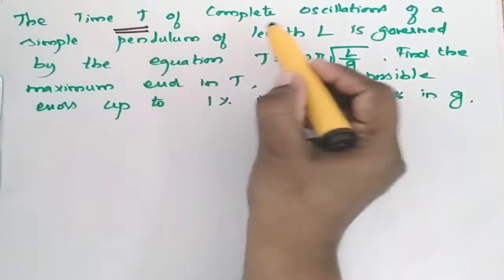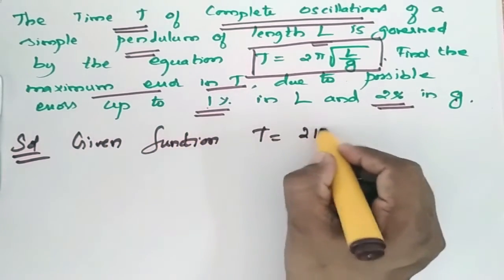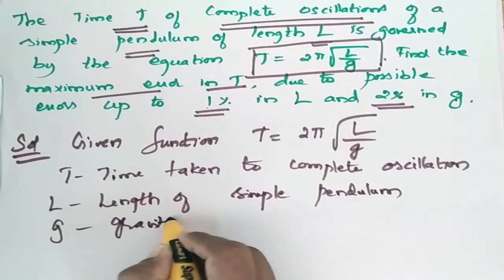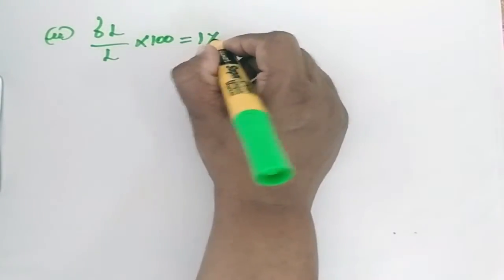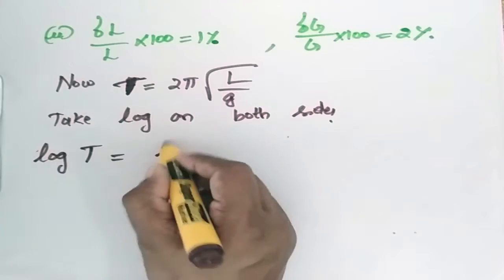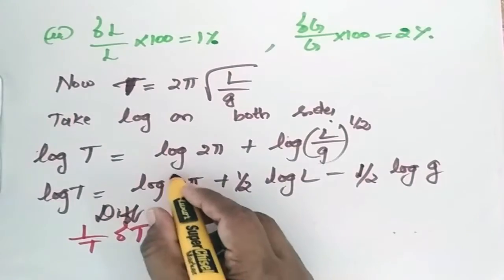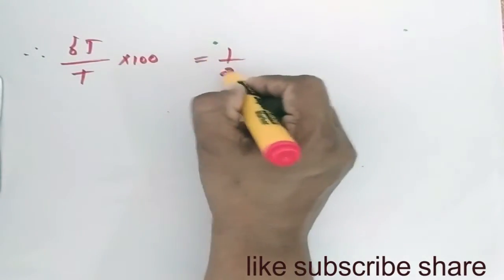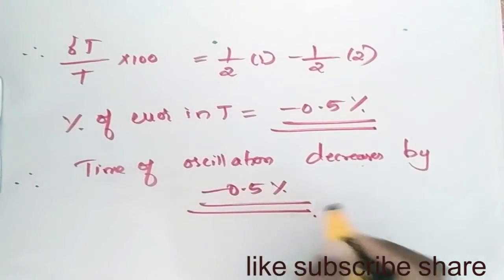T=2 П(L/g)^1/2 Possible error 1% in L and 2% in g Find maximum error in T Partial Differentiation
Find the point on the cone closest to the given point - z^2=x^2+y^2 at (4 2 0)
Divide 24 in to three parts such that the product of first, square of second, cube of third is maximum
k=1/2mv^2.Find the change in energy if m and v changes from 40 to 49.5 and 1600 to 1590 respectively
Calculate the error in area of ellipse if the error in major and minor axis is 1%
If pv^2=k the relative error in P and V are 0.05 and 0.025. Show that the error in k is 10%
If radius and height of cone is 4cm and 3cm with error of 0.04 and 0.08cm calculate the percentage error in volume of cone
Pile of bricks-2m*15m*1.2m. Tape stretches 1%. Count is 450 bricks/cm bricks cost 530/1000 Find approximate error in cost
T=2 П(L/g)^1/2 Possible error is 1% in L and 2% in g. Find maximum error in T
If curves f(x y)=0 φ(x y)=0 show at point of contact Әf/Әx Әφ/Әy = Әf/Әy Әφ/Әz Әz/Әx
RECTANGLE L=x=4 B=y=3 rate of change of x 1.5 y 0.5 find rate of change of area